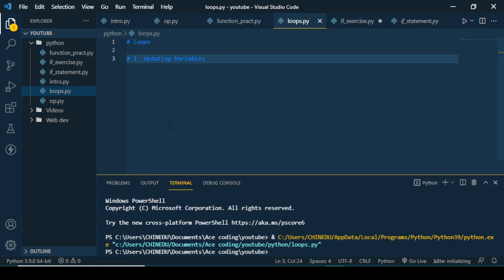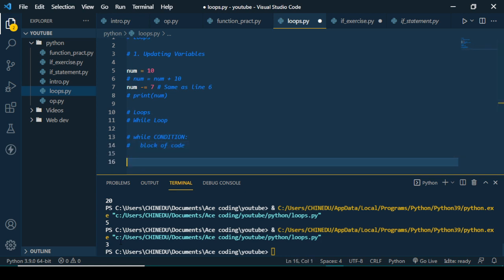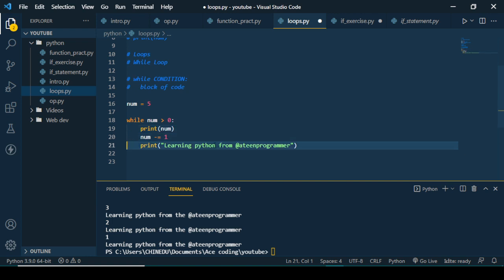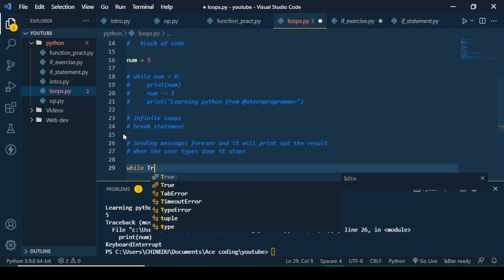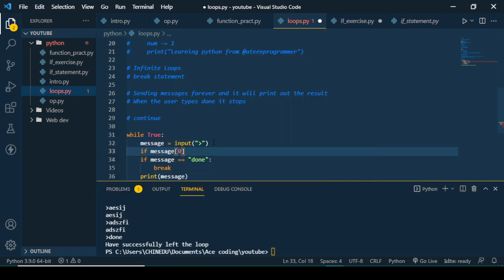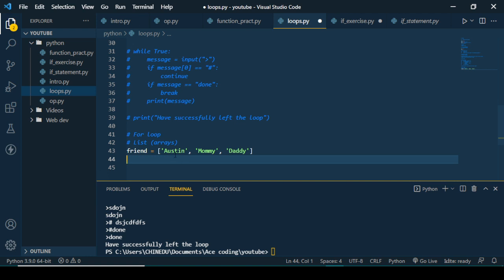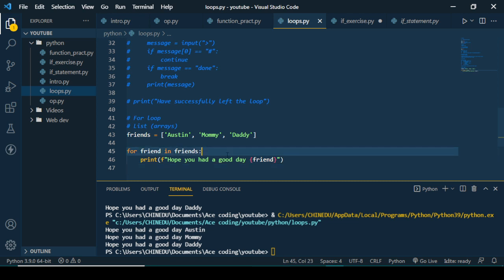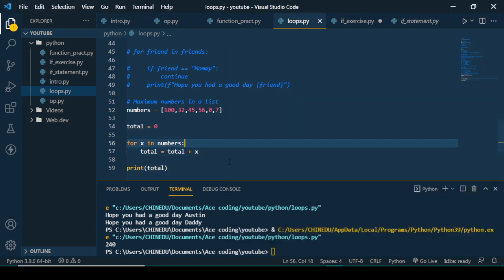Loops in python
Python programming language provides the following types of loops to handle looping requirements. Python provides three ways for executing the loops. While all the ways provide similar basic functionality, they differ in their syntax and condition checking time.